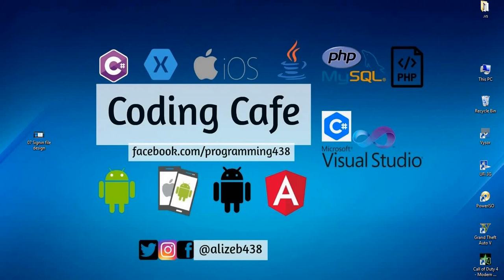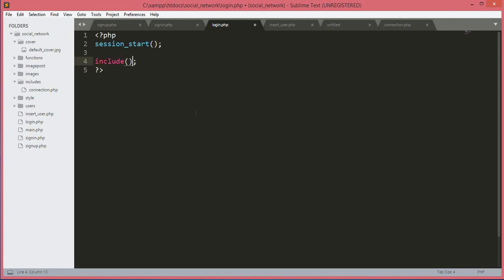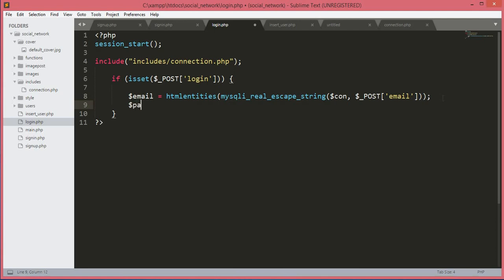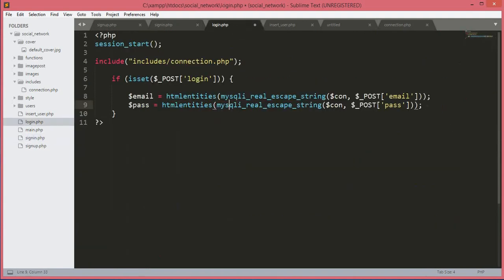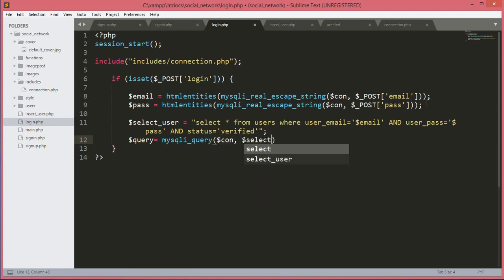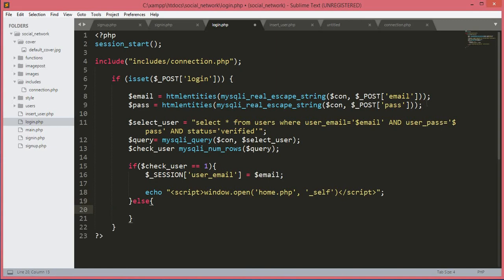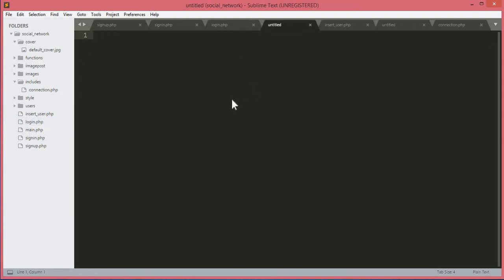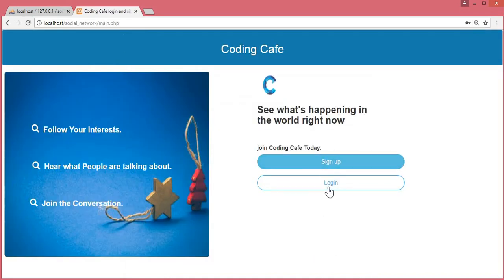PHP Login with mysql database - PHP Social Network Tutorial 08 - php login system using bootstrap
In this video tutorial#08 we will work on login system using php with mysql database.